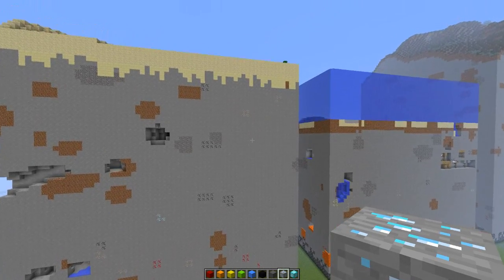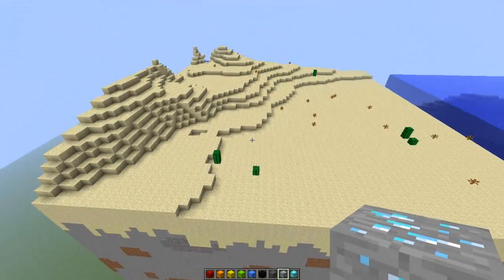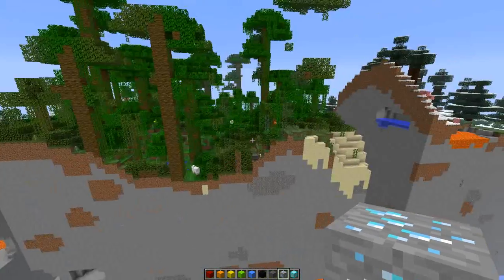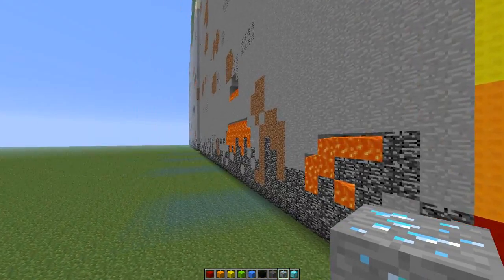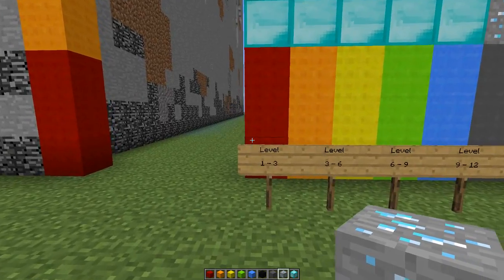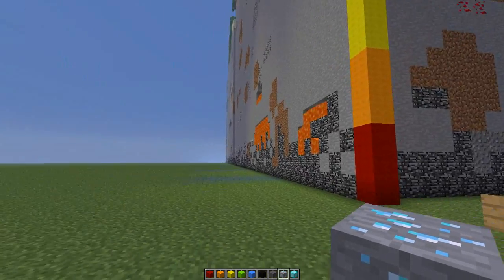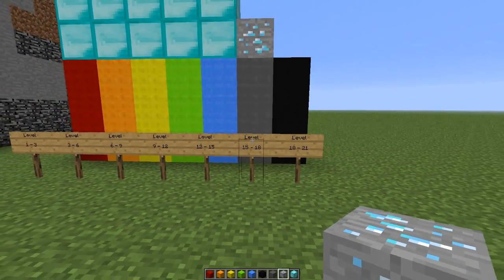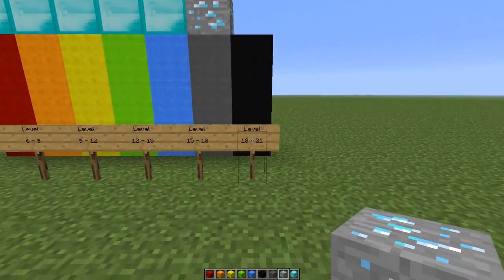Minecraft Best Place To Find Diamonds | MC Science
I've always wanted to know where is the best place to find diamonds, so I thought why I don't I try to do this myself and try to come out with an answer, so I started looking at few different worlds using of course different seeds and analyzing biomes using MC-Edit until I managed to find the best answer possible. so I hope you guys enjoy the video and if you do a Like its very much appreciated. ty : )